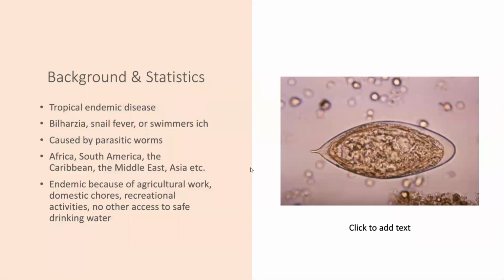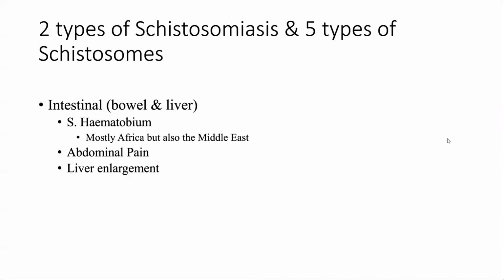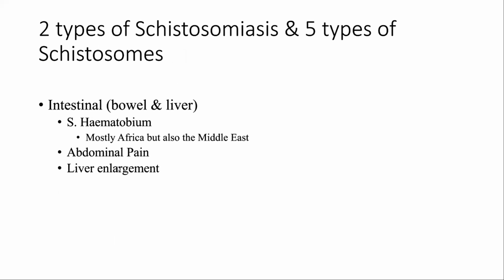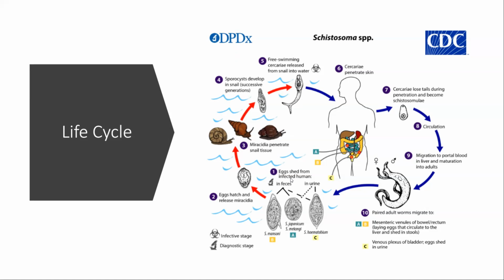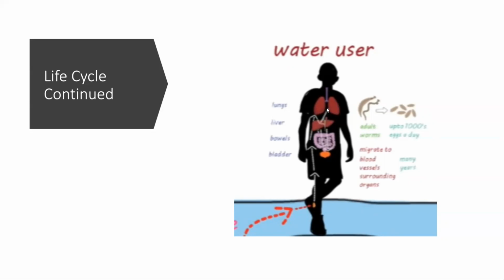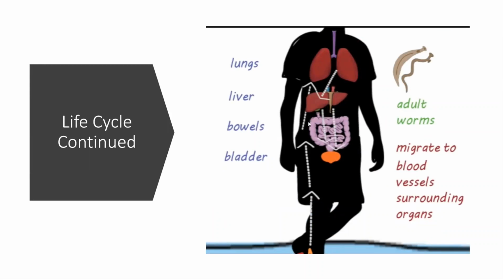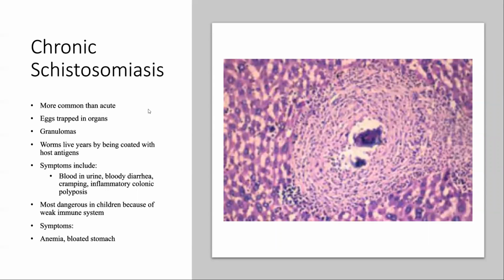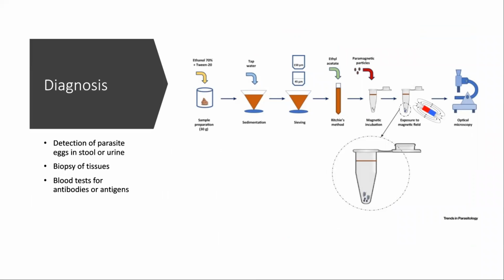State of Art - Disease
Final Project Schistosomiasis Pt 1